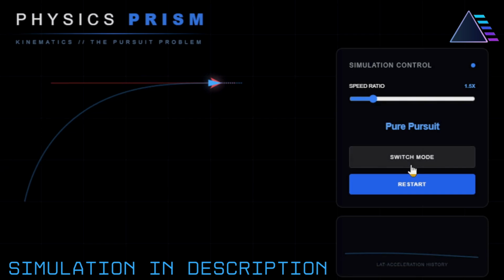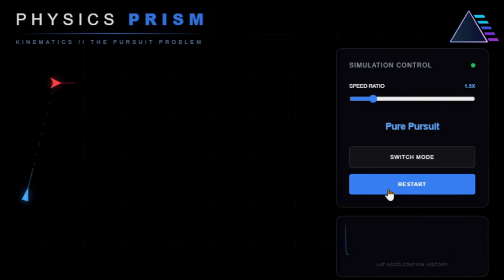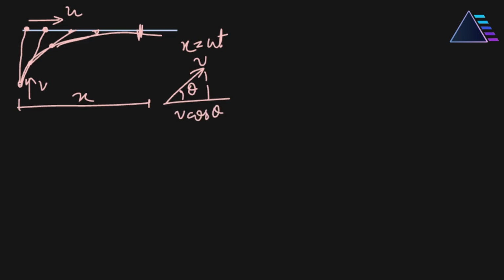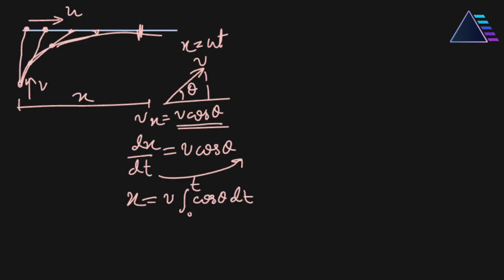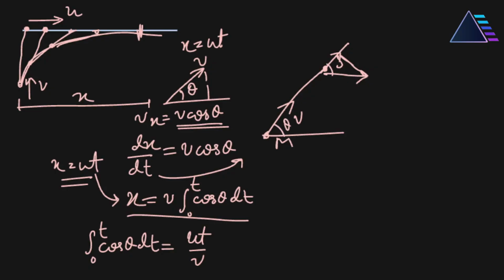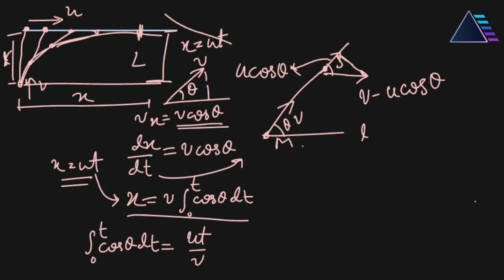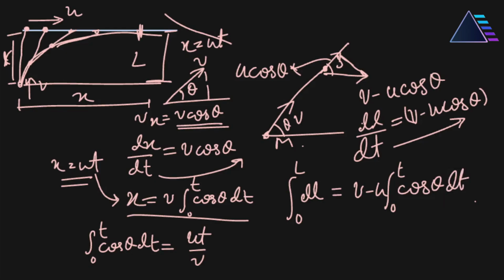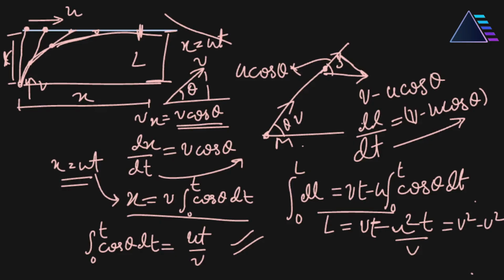Pursuit Curve: The Math Behind Perfect Interception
PHYSICS PRISM™ | Protocol for Reasoning Intellectual Strategic Measures | Transforming Concepts into Understandable Truths.

💡 The Pursuit Problem:

This video presents a compelling physics simulation demonstrating the complex trajectory of a missile as it engages in a pursuit of a spacecraft. We explore the underlying mathematics, particularly the differential equations that govern this motion. The visual includes detailed derivations, offering a clear understanding of the classical mechanics and kinematics involved. 🚀

⏳ TIMESTAMPS FOR QUICK ACCESS:
0:00 - Introduction to Missile Pursuit
0:45 - The Physics Behind the Trajectory
1:30 - Mathematical Derivations and Differential Equations
2:15 - Classical Mechanics in Action
3:00 - Kinematics of the Engagement

✨ Whether you are navigating the complexities of the JEE syllabus or exploring the invisible forces that hold the world together, we provide the clarity you need.